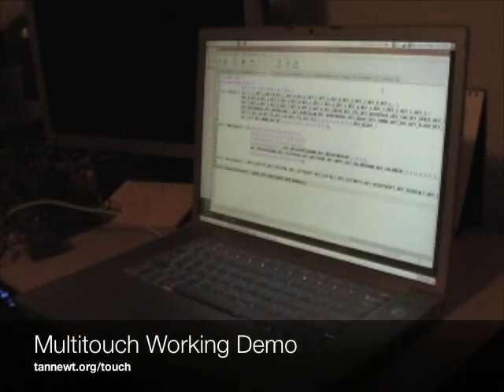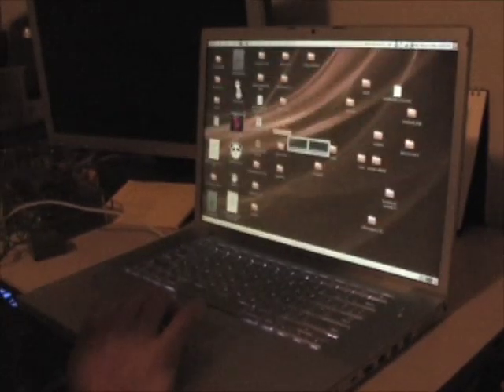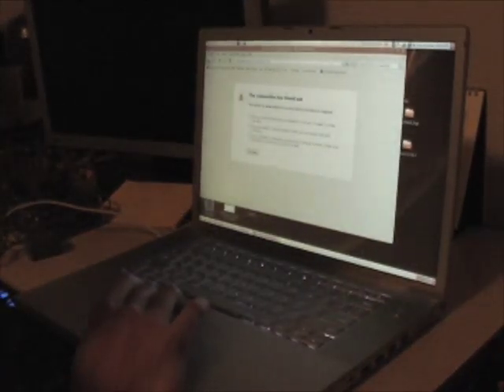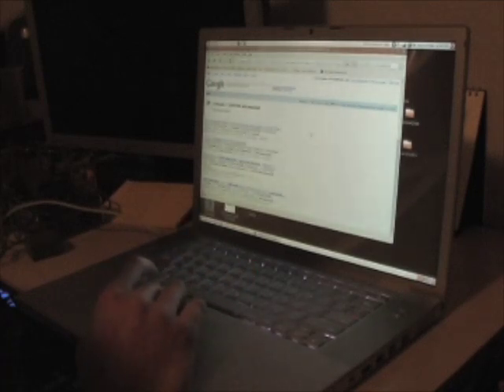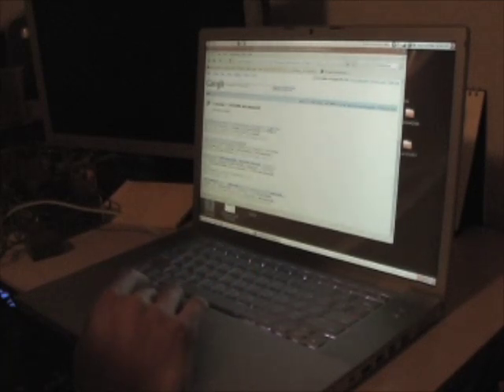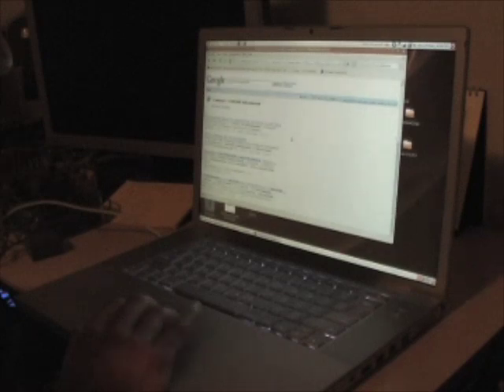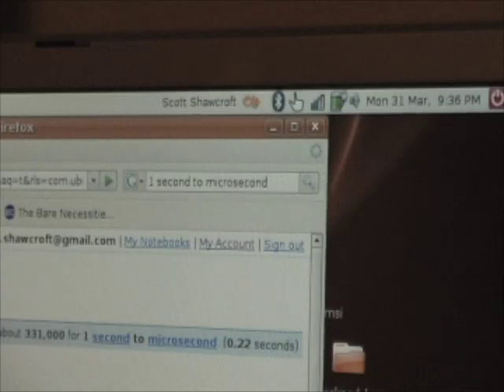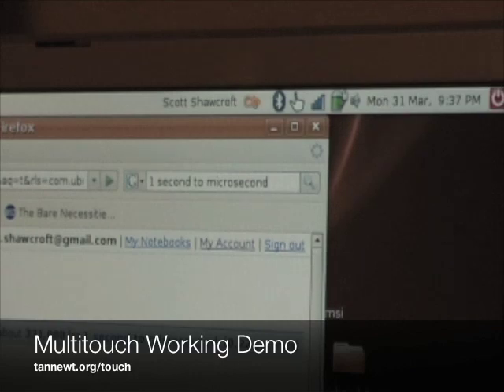Multitouch Working Demo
This is working demo of "multitouch" on Linux.  It demos a gesture daemon, touchd, which came out of the previous multitouch work demoed in other multitouch videos.

This is using Ubuntu Linux on a 4,1 MacBook Pro.